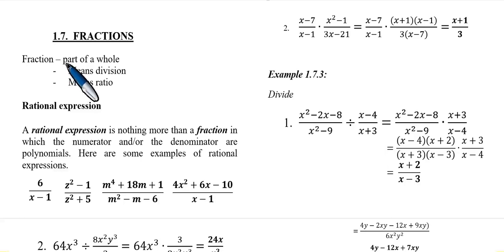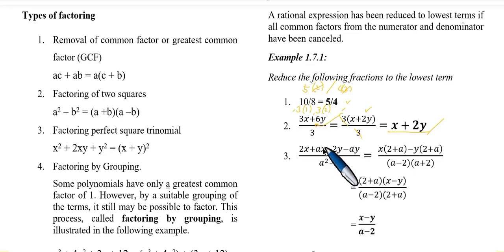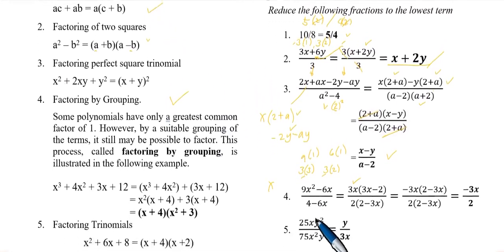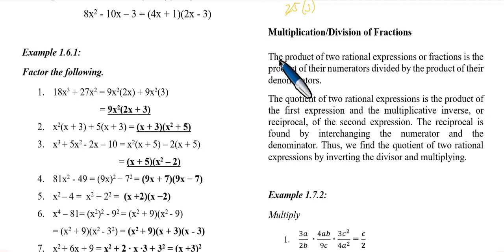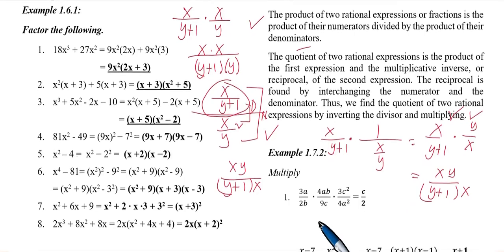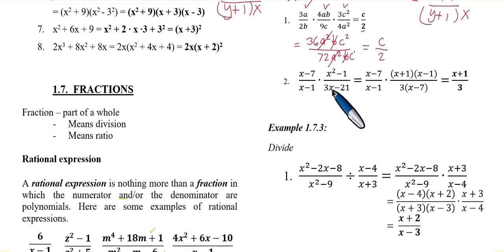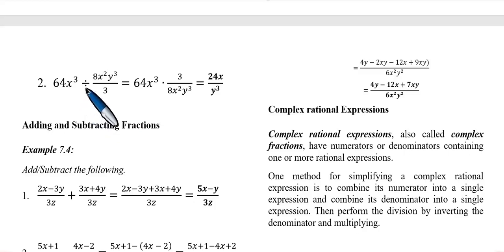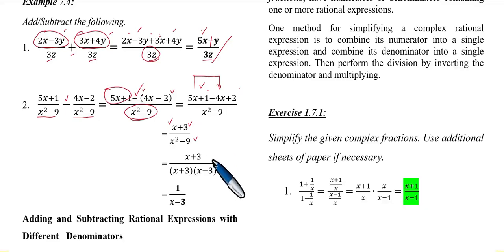College Algebra : Fractions Part 1| GENERAL ENGINEERING MATHEMATICS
This video presents part 1 of the topic Fractions.
The link/timestamp/chapter of each content is shown below:

0:00 Introduction
0:54 reduction of rational expression examples
8:12 Multiplication/Division of fractions
7:13 Addition and Subtraction of fractions (same denominator)

Background music copyright to twisterium.